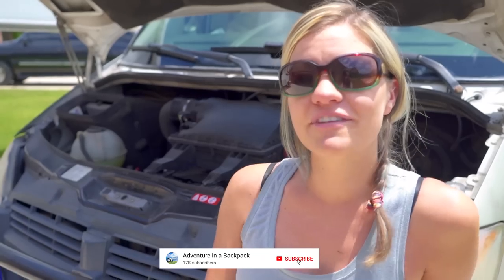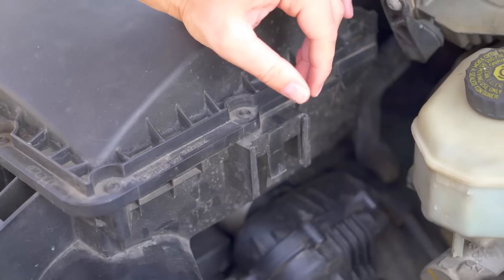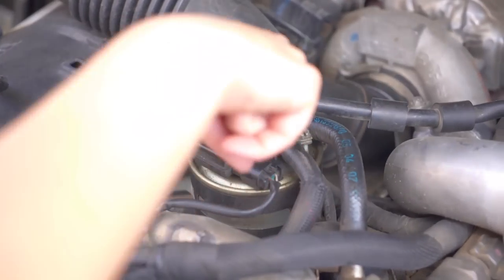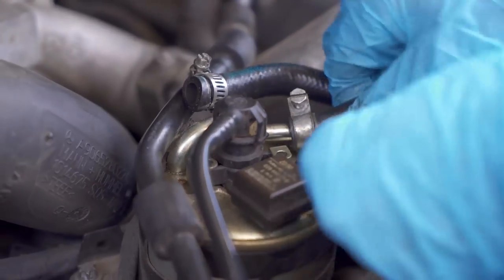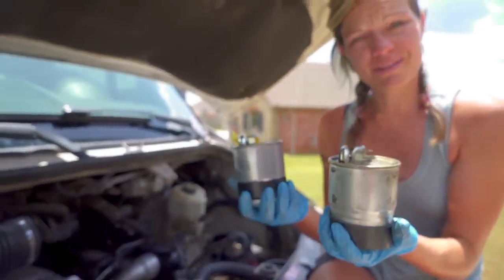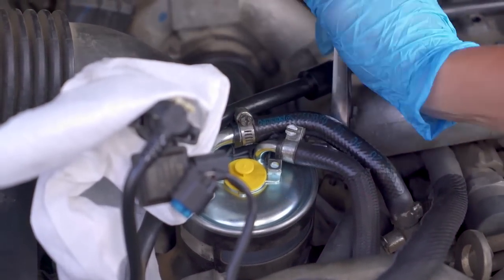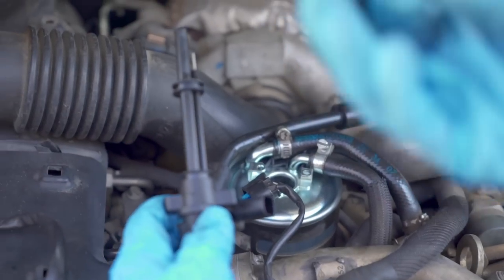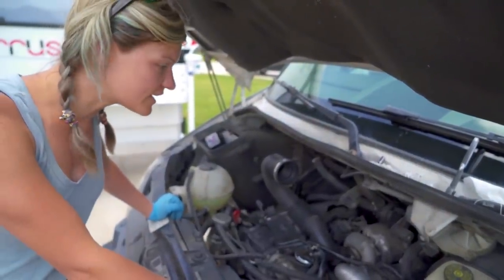Sprinter Fuel Filter Change - How To Change the Fuel Filter in a Mercedes Sprinter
This video shows a complete Sprinter Fuel Filter Change.  This was a 2007 sprinter fuel filter change, but the steps are VERY similar for all sprinters 2007 and newer regardless of if it's a dodge sprinter, mercedes sprinter, or freightliner sprinter.  A Sprinter Fuel Filter change is a simple job done by even the most inexperienced of amateur mechanics.

Fuel Filter Needed for the 3.0 Turbo Diesel:

Video filmed with all of (or some of) this equipment:
Main Camera
Main Vlogging Lens
Camera Stabilizer
Quick Release Plate
On Camera Microphone
Editing Software
35mm lens
Backup camera & Kit lenses